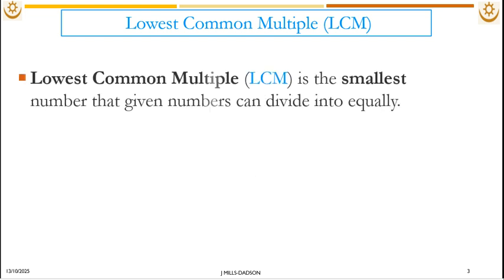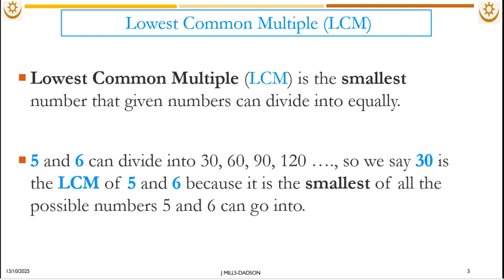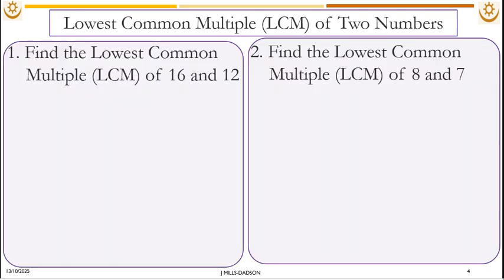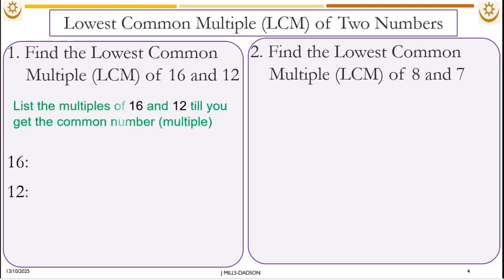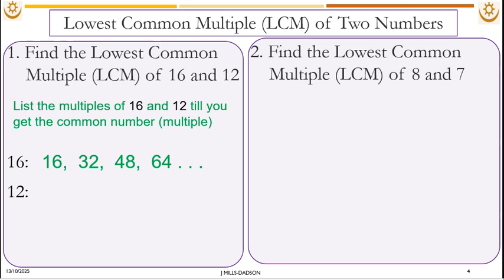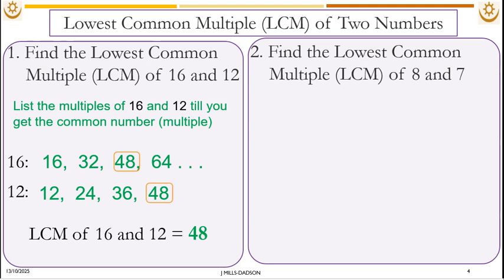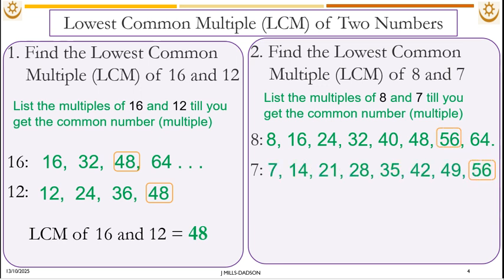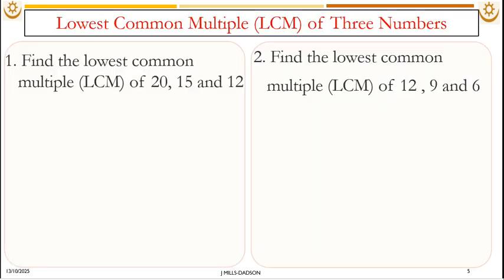Multiples Part 2 LCM of 2 Numbers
Know how to list multiples to calculate LCM of pairs of numbers